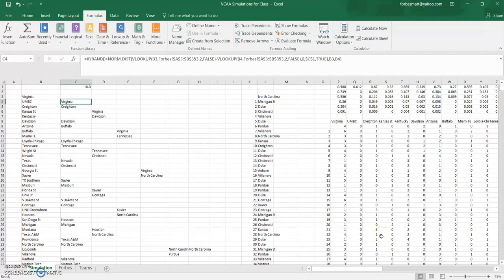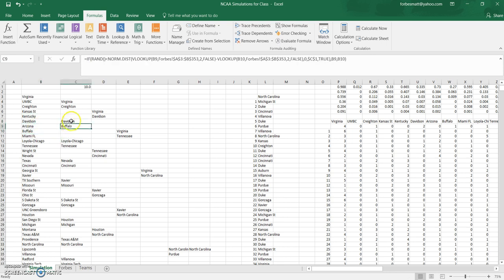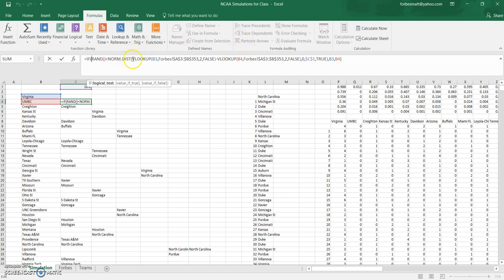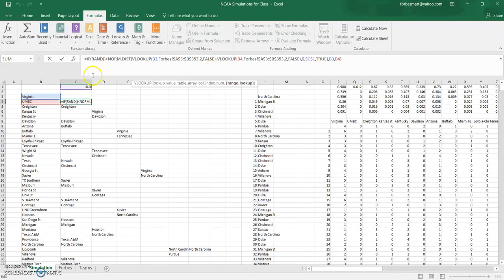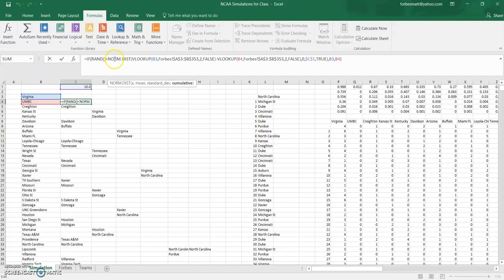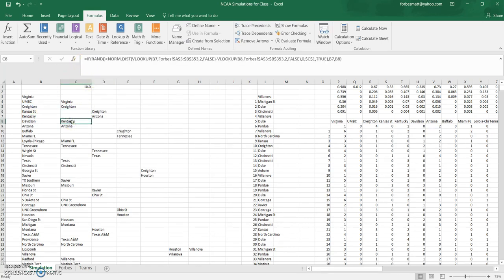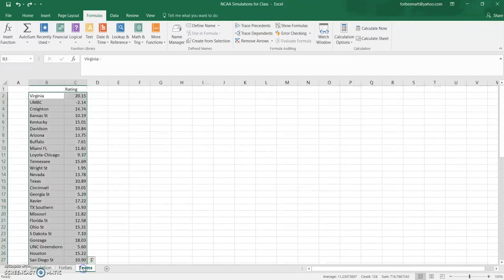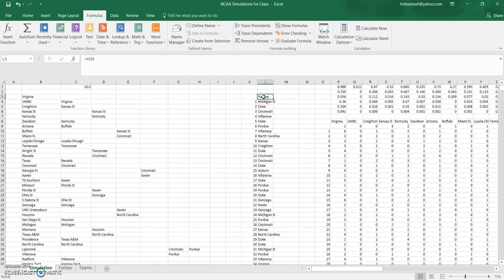NCAA Simulation 1